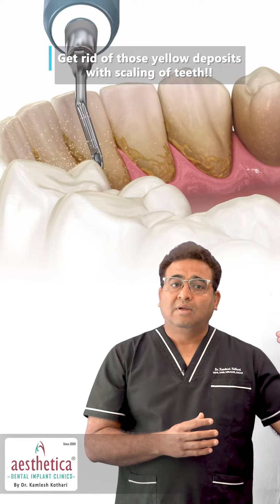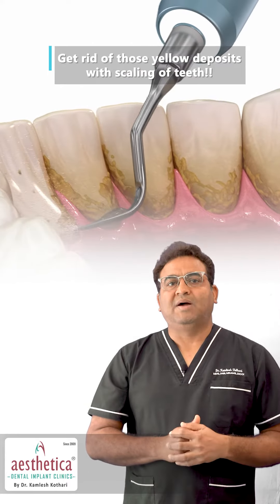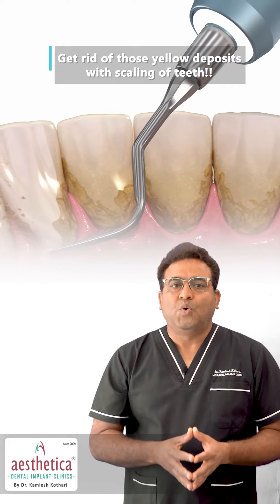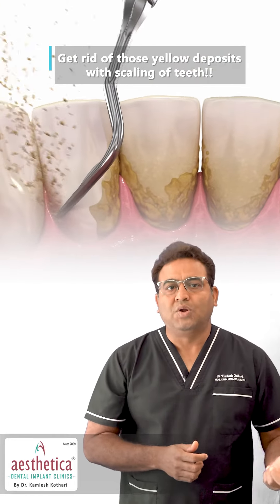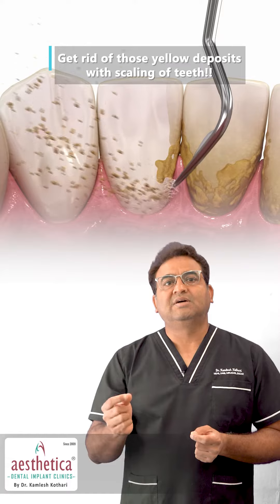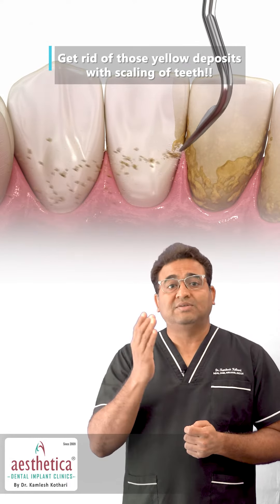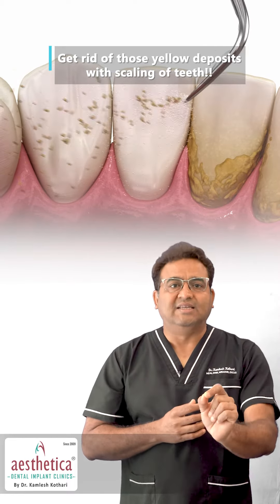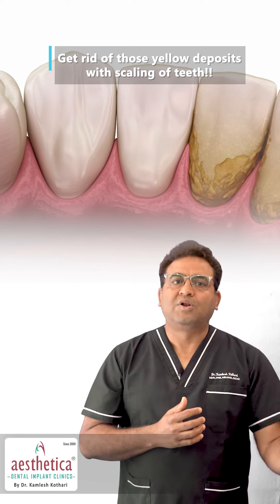Get rid of those yellow deposits with scaling of teeth!!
Dental cleanings involve removing plaque (a soft, sticky layer of bacteria, food & saliva) and hard tartar (calculus) deposits that have built up on the teeth over time. Your teeth are continually bathed in saliva which contains calcium and other substances which help strengthen and protect your teeth. While this is definitely beneficial, it, unfortunately, means that we tend to get a build-up of calcium deposits on the teeth. This chalky substance will build up over time, almost like the limescale deposits at the base of your kettle. Usually, it is tooth coloured and can easily be mistaken as part of the teeth, but it can also vary from brown to black in colour.  If this tartar is allowed to build up on the teeth, it will, unfortunately, provide the right conditions for bacteria to thrive beside the gums. The purpose of cleaning and polishing is basically to leave the surfaces of the teeth beautifully clean and smooth so that bacteria are unable to stick to them and so provide you a better chance of keeping the teeth clean during your regular daily hygiene regime.

Scaling and polishing is a dental procedure that removes plaque, tartar, and stains from your teeth. It can help to improve your smile's appearance and also prevent gum disease.

Aesthetica-Advanced Dental & Implant Clinic

VASUNDHARA BUILDING
 1st Floor 2/7, Sarat Bose Road
Near  Central Plaza, Nxt to Hindustan Club
Kolkata - 700020.